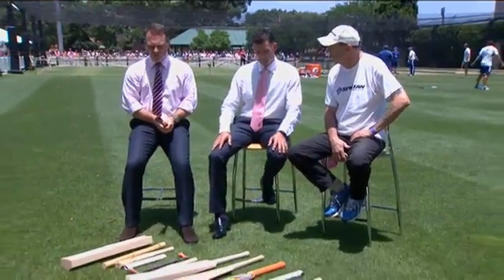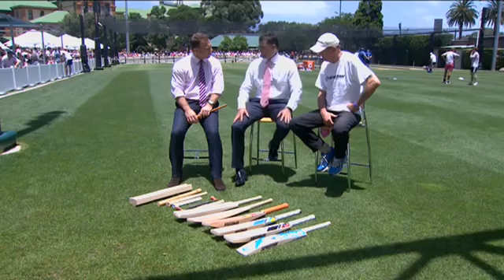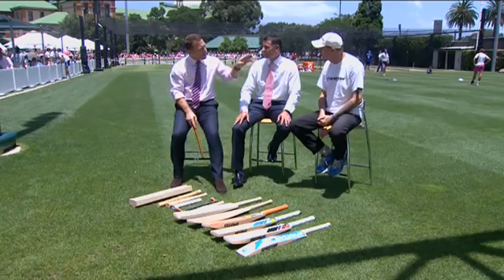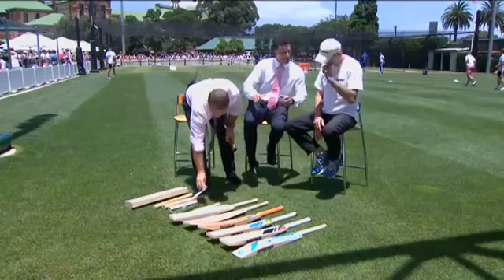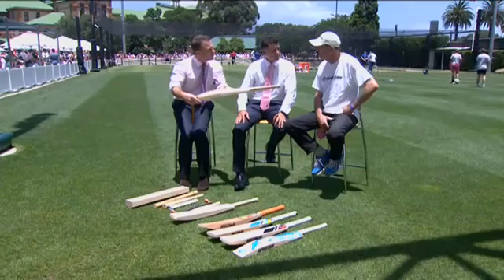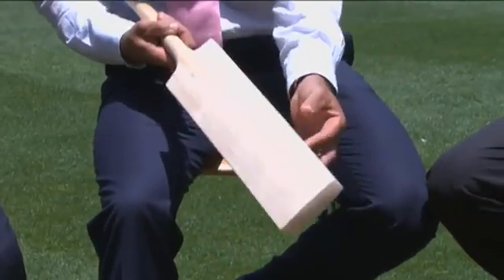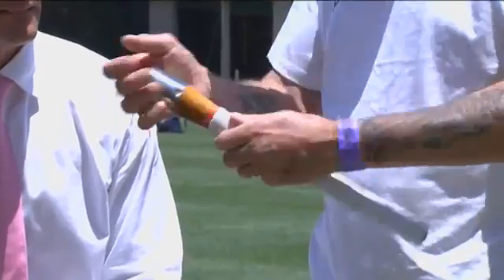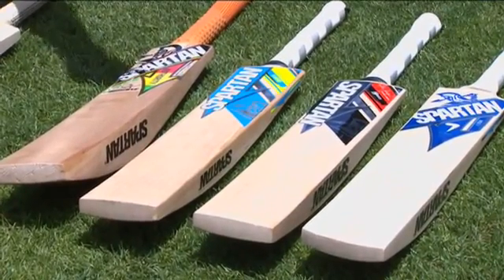Reg Taylor Spartan Bat Making at Channel 9 Cricket Show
Watch Spartan Bat maker Reg Taylor explain a bit about bat making and how every player from MS Dhoni to Chris Gayle likes it different!